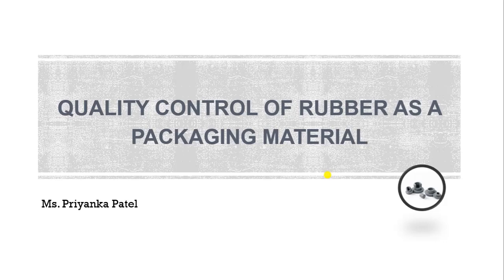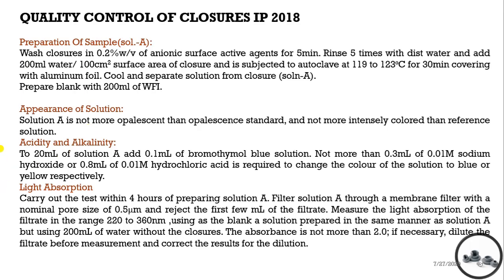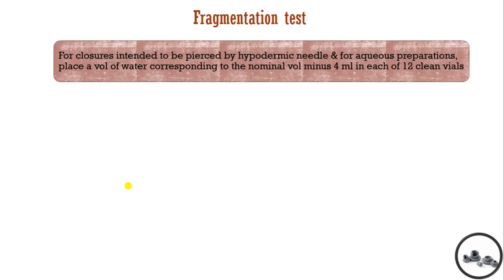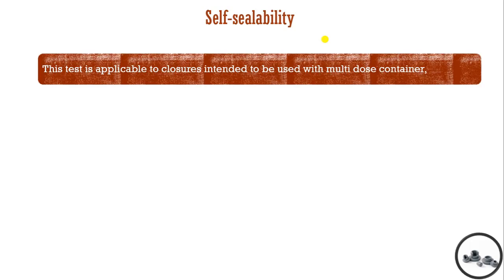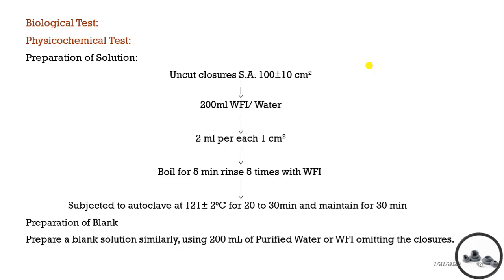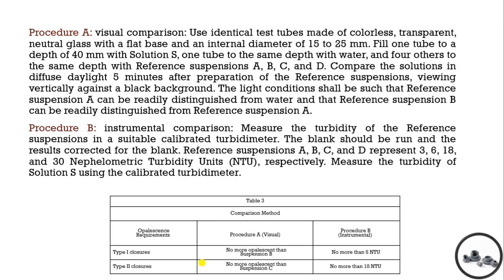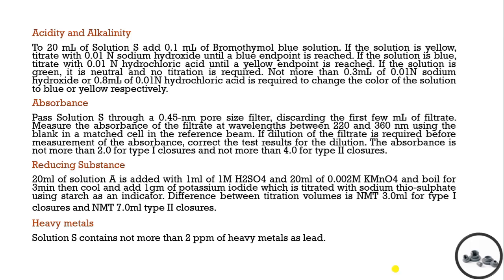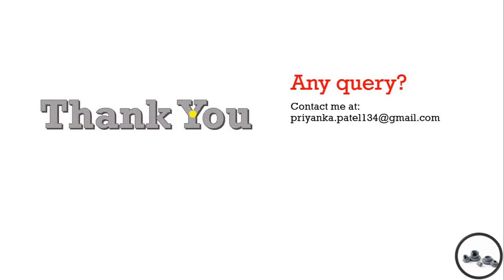Quality Control Testing of Elastomeric Closure as packaging material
Quality Control Testing of rubber as packaging material for parenteral products according to
Indian pharmacopoeia &
The United States Pharmacopoeia